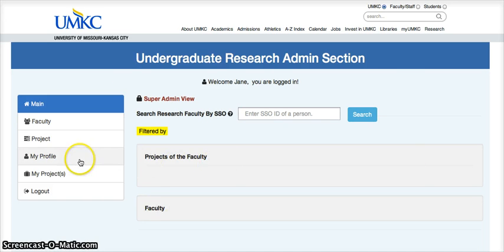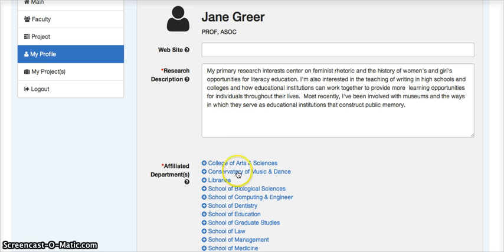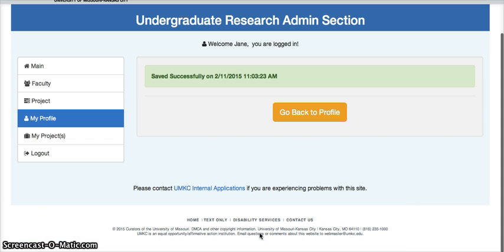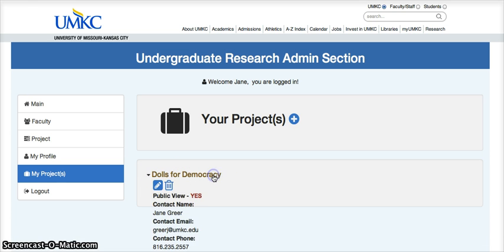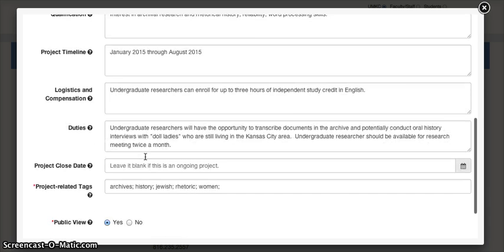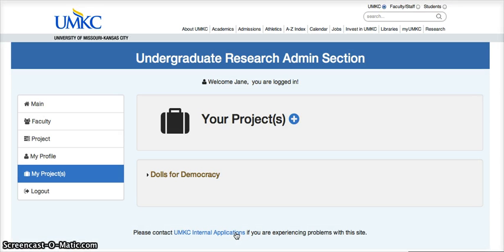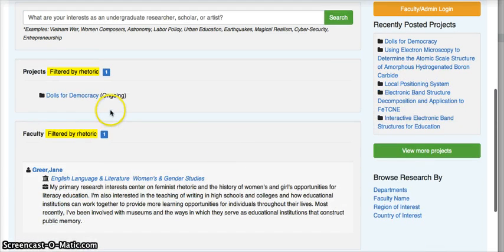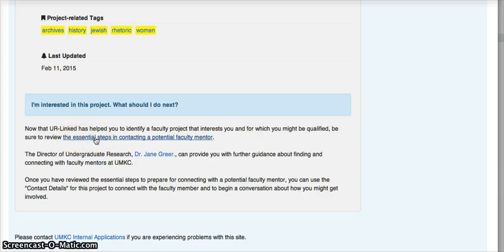Creating%20a%20Profile%20on%20UR Linked 2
Faculty Tutorial for Using UR-Linked Database